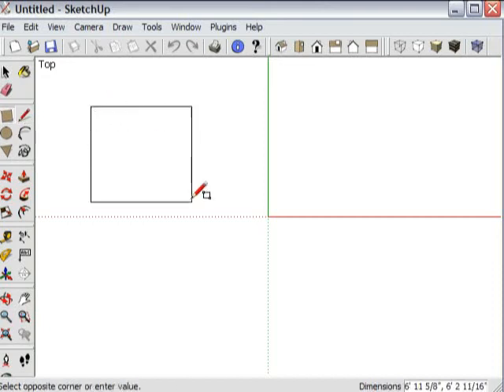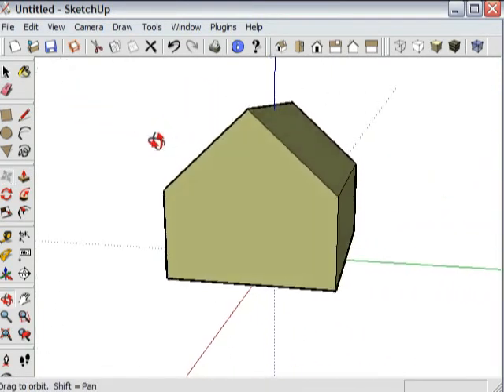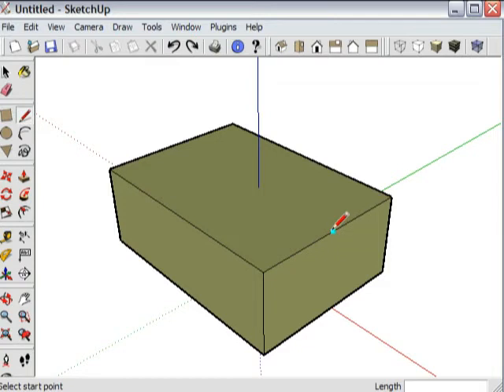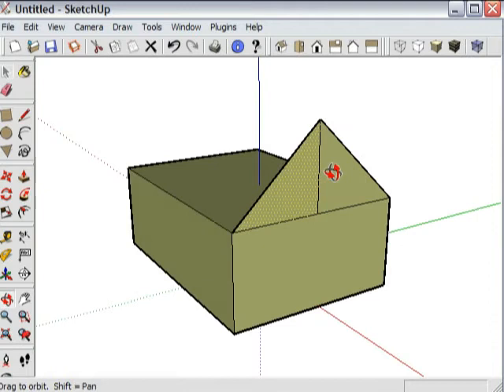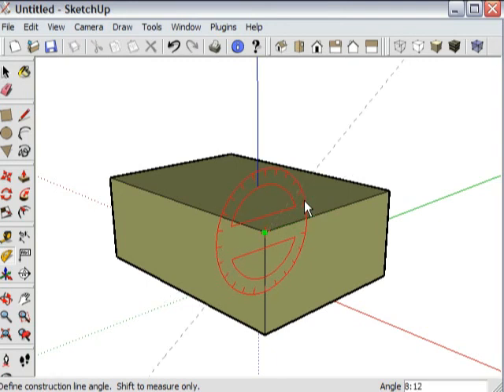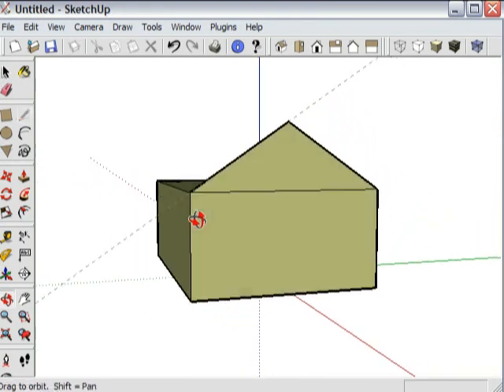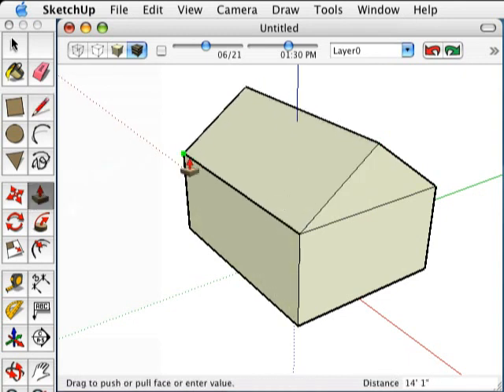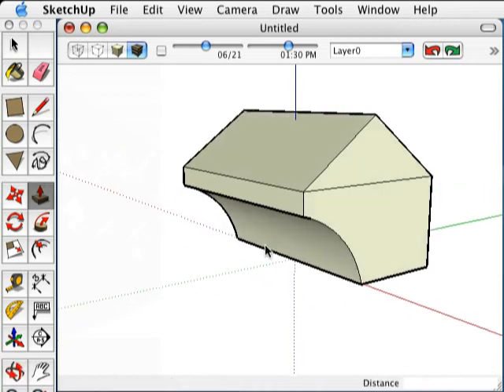-5-07_crt_b3-basic_tutorial.swf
-5-07_crt_b3-basic_tutorial.swf